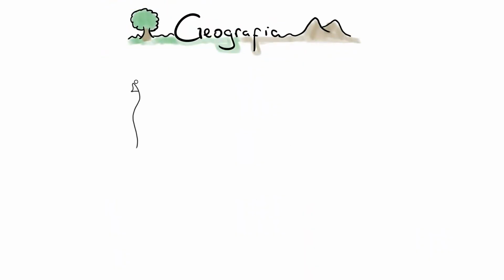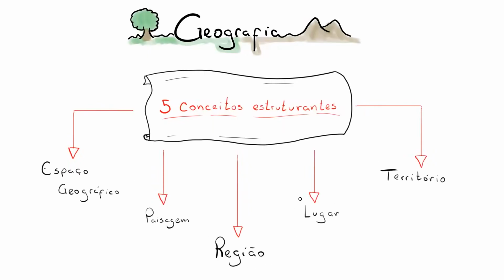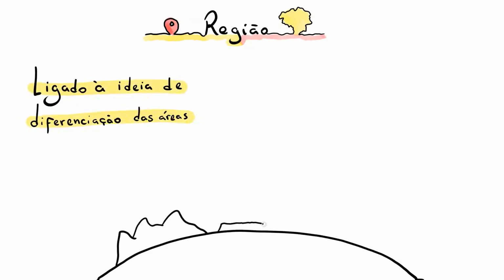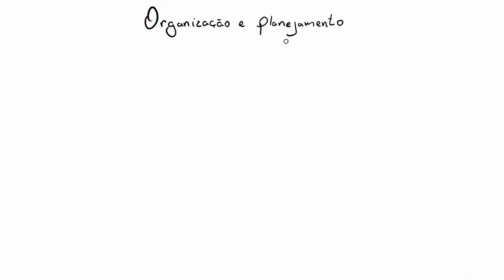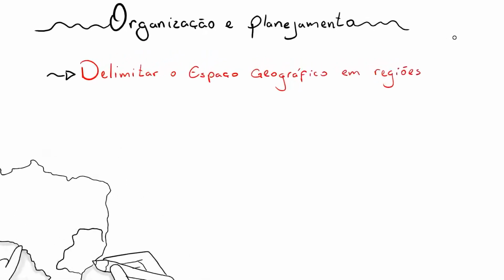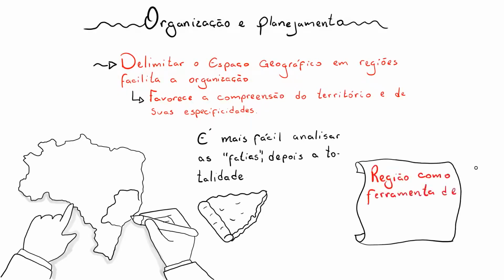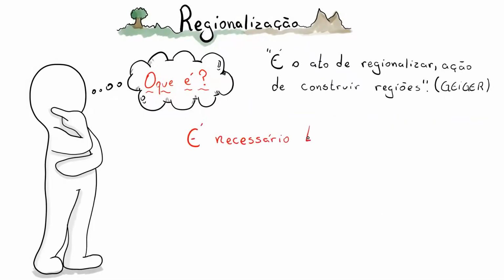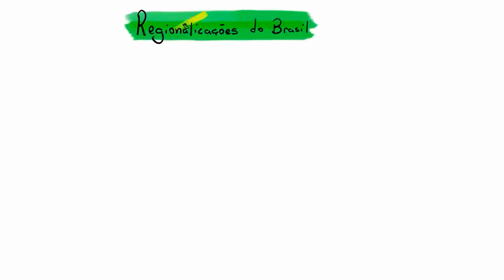What Is a Region? Regionalization Explained—Geography Made Simple!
Ready to master the concepts of region and regionalization? Join Paulo as he breaks it all down with clear explanations and cool illustrations! Perfect for students and teachers alike. Discover why these concepts are key to understanding geography and organizing our world.

0:00 - Introduction to Region and Regionalization
0:30 - Geography's Core Concepts
0:58 - Understanding the Concept of Region
1:47 - Regions in Planning and Organization
2:30 - What is Regionalization?
3:05 - Criteria for Regionalization
3:58 - Importance and Benefits of Regionalizing
4:36 - Conclusion and Further Resources